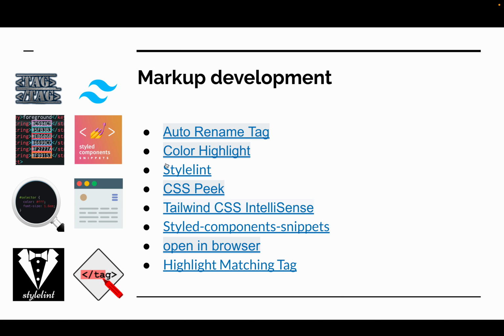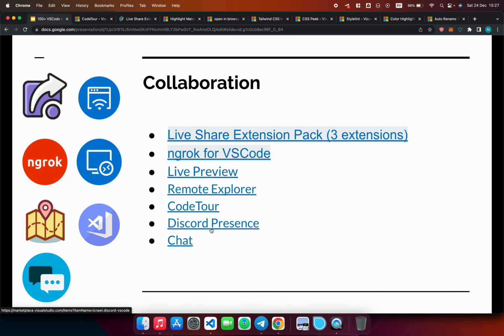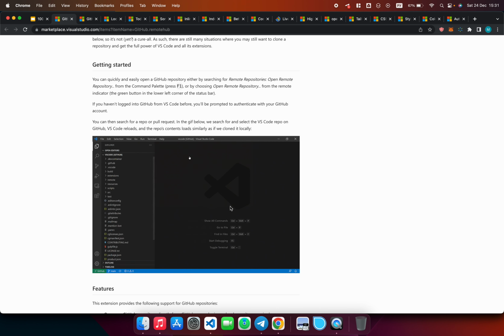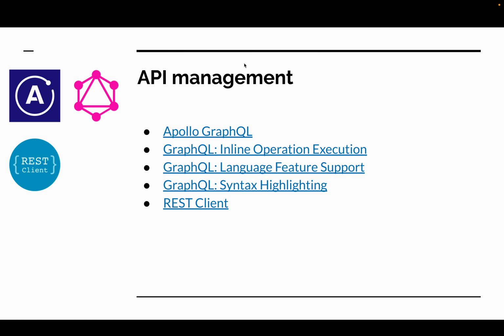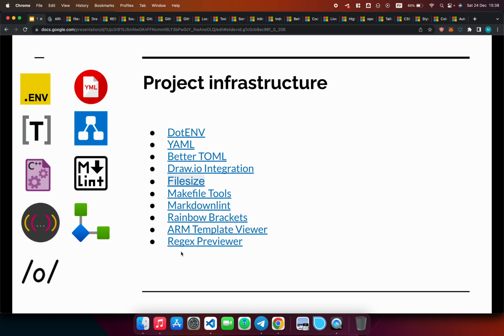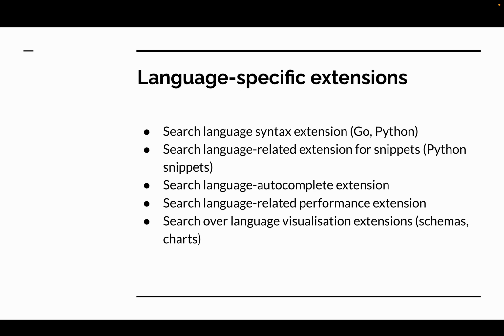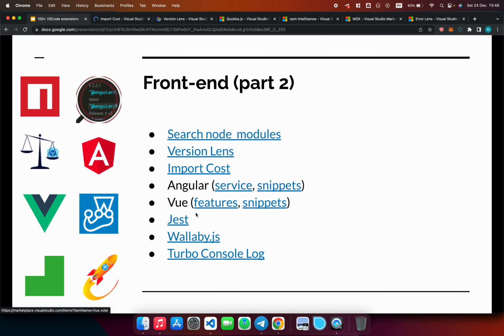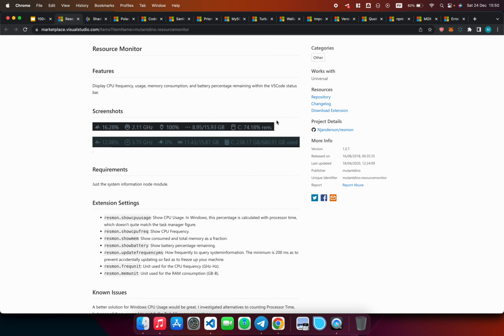VS code 100+ extensions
The most valuable extensions for developers!

VIDEO CHAPTERS:

0:00 - Intro
0:12 - Markup development
2:25 - Collaboration
4:24 - Productivity
6:58 - GIT
9:55 - AI
10:51 - Containers
12:03 - API management
13:19 - Like + Subscribe
13:28 - Project infrastructure
18:19 - Language-specific extensions
20:12 - Front-end
23:18 - Databases
24:34 - Security
25:00 - Miscellaneous